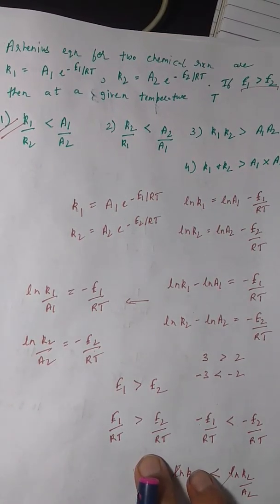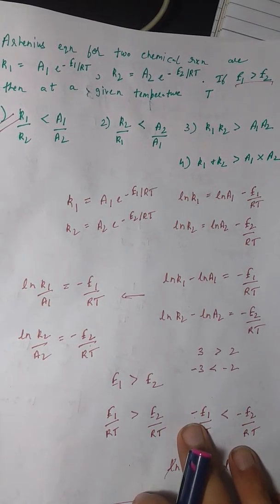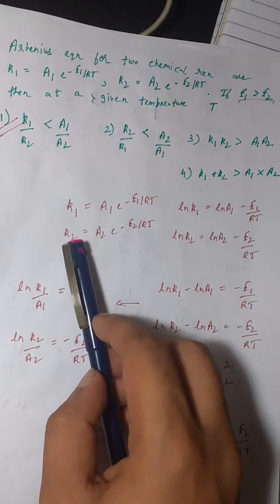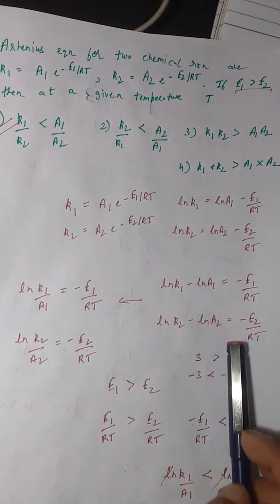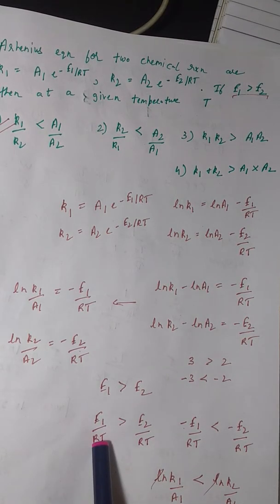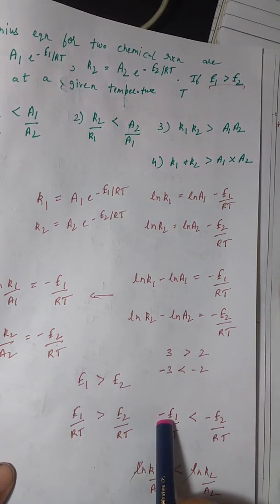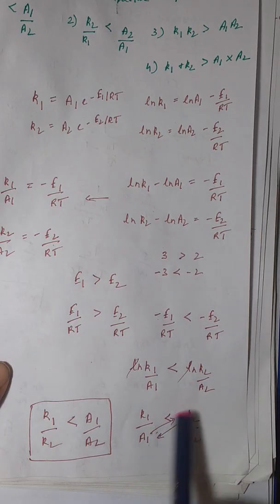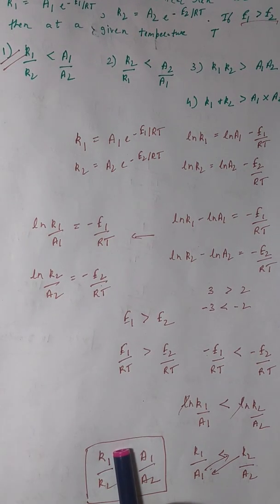CSIR NET June 2017 - Kinetics - Arhenius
Arhenius equation.